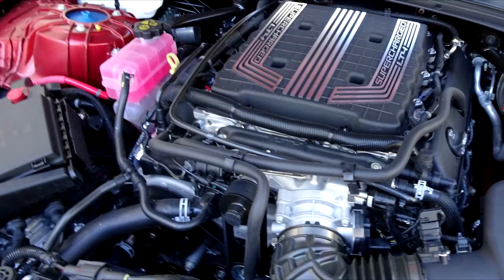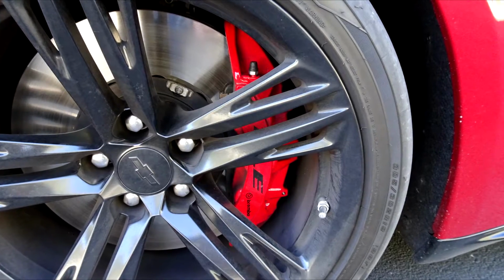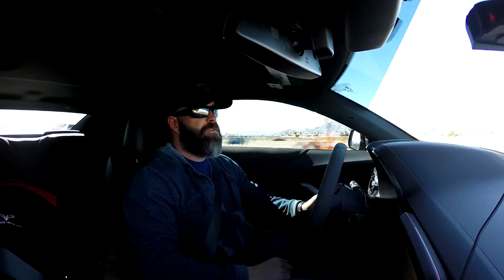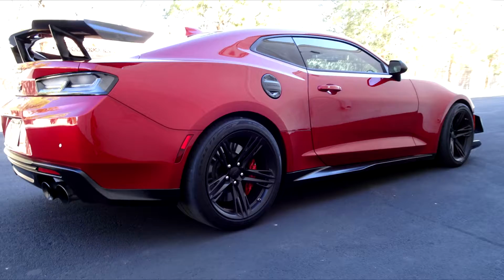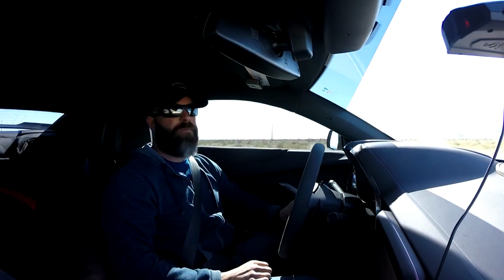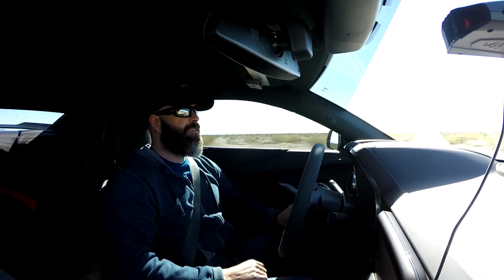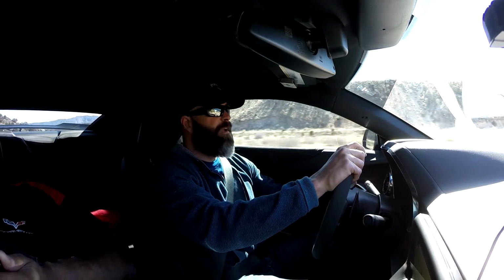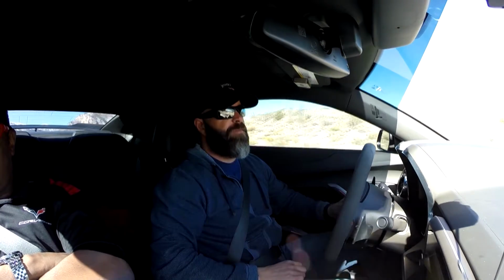2018 Camaro Zl1 1LE review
Quick video and review of the new 2018 Camaro Zl1 1LE. This car is an absolute  monster.  This was my first review of another persons car! Special thanks to John and Debby Williams for allowing me this opportunity to drive their car. I also wanted to take the time to thank each and every one of my subscribers who give me support. The channel is still young but I've just passed 200 subs! The more attention this channel gets, the more motivated I get as well! If you know anyone who likes cars and videos, please send them to my channel.